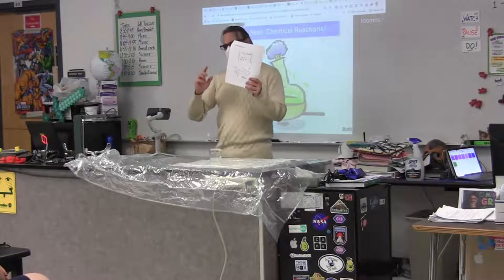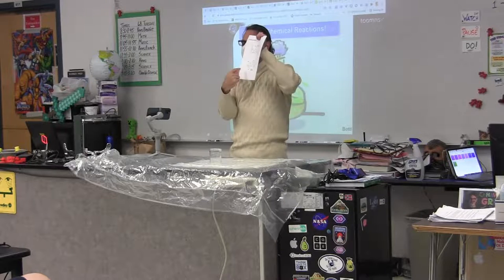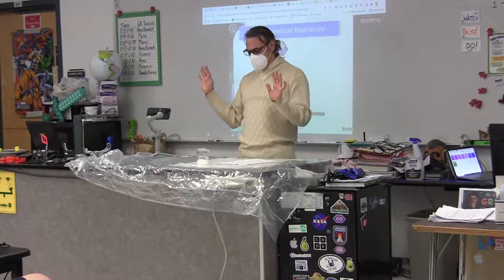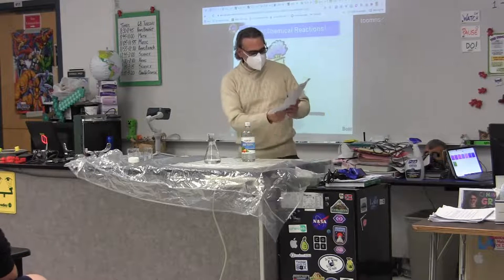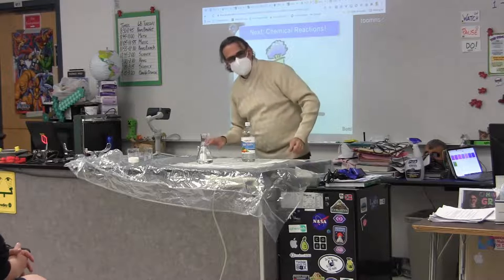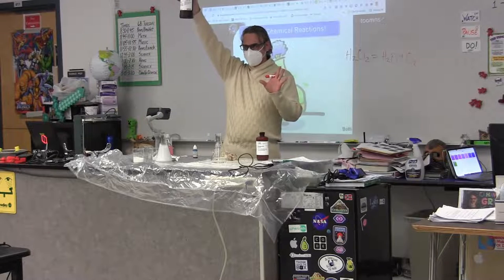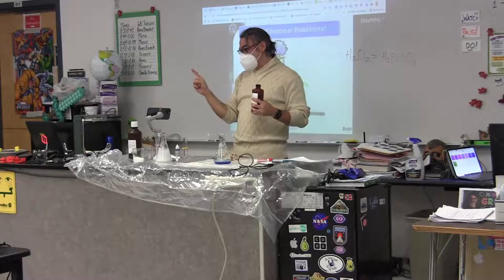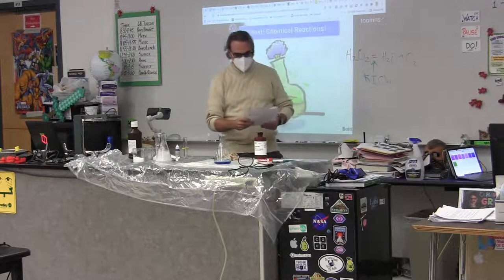Chemical Reactions Demo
After fielding questions about chemicals I shared a Pear Deck presentation I made to review and/or teach students about atoms, elements, compounds, molecules, mixtures, and solutions. Then I followed up with a demo to show two examples of chemical reactions and one example of a physical change.

I recorded one of the two class demos for the absent kids.